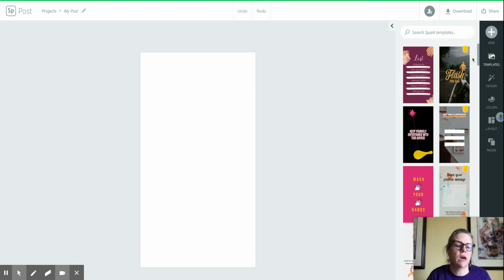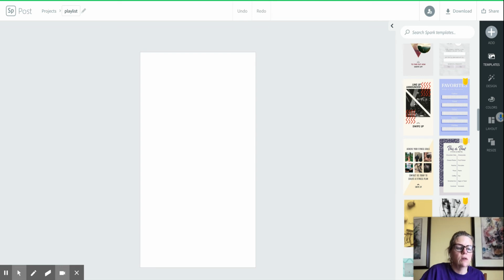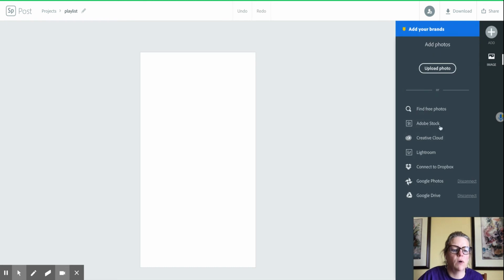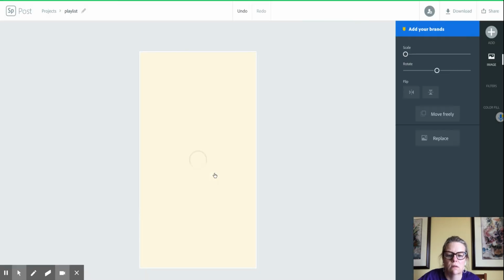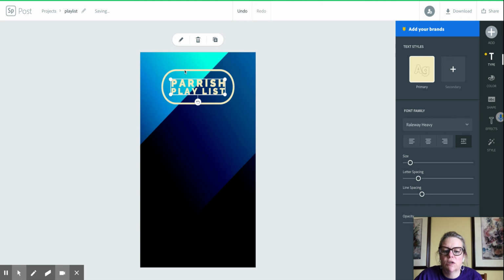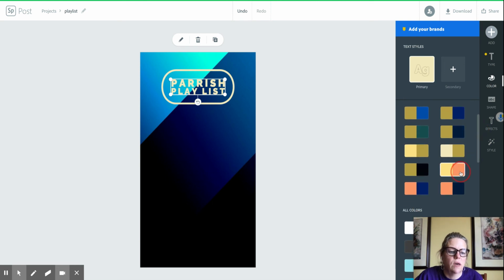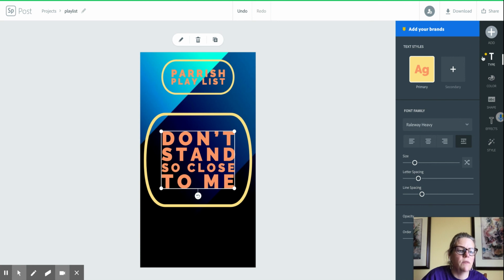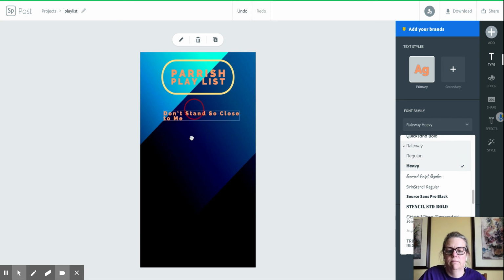Art Basics how to use Adobe Spark Post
How to get set up with Adobe spark post to create a playlist